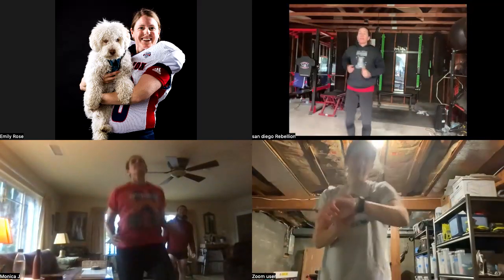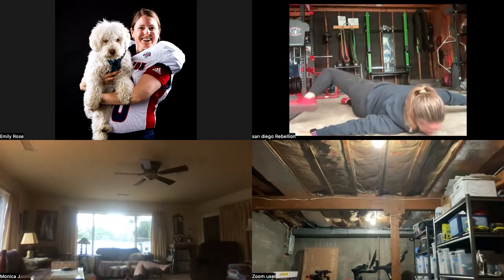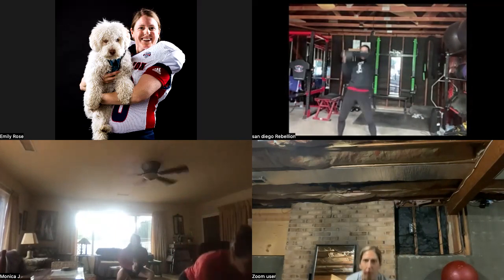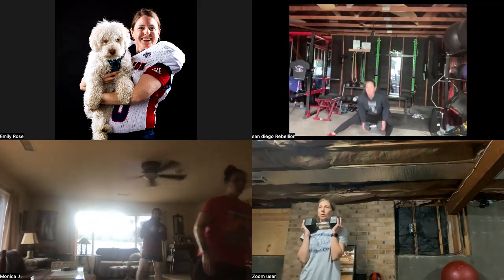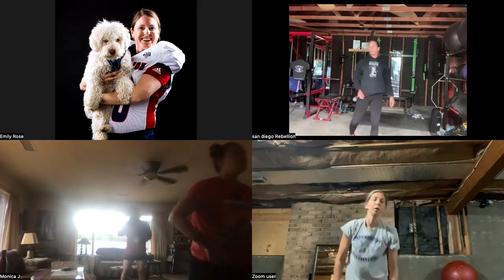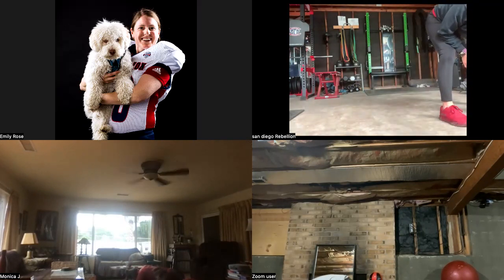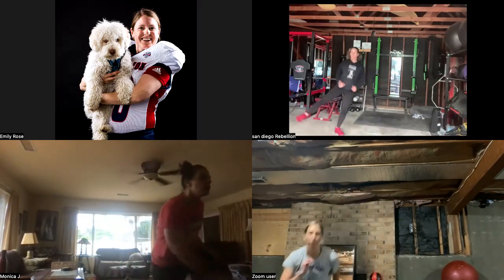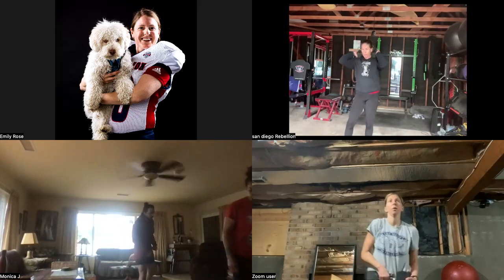San Diego Rebellion 11/24/23 Breakfast Crew Workout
HIIT workout with the San Diego Rebellion.